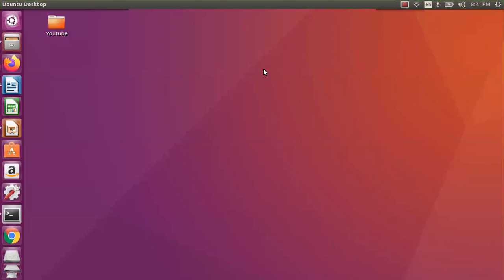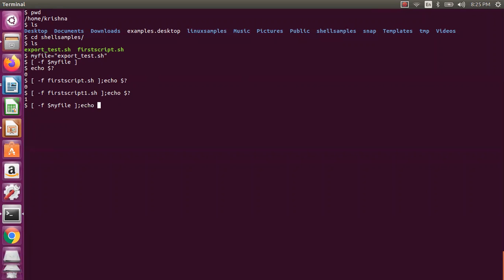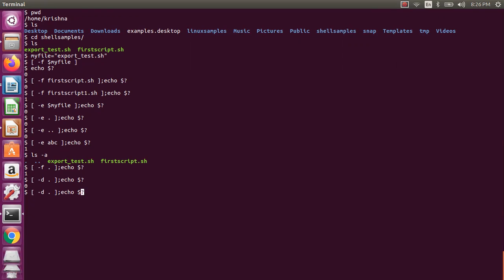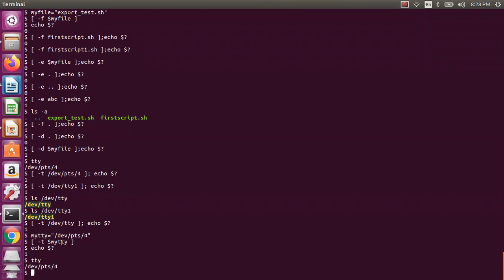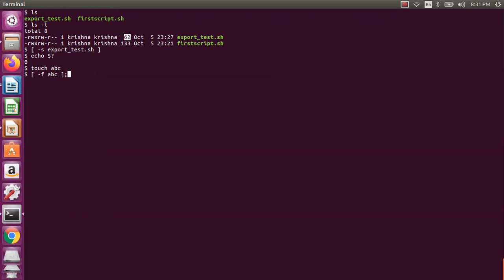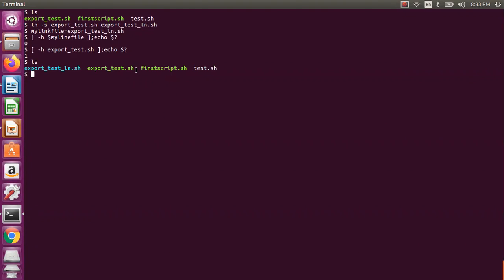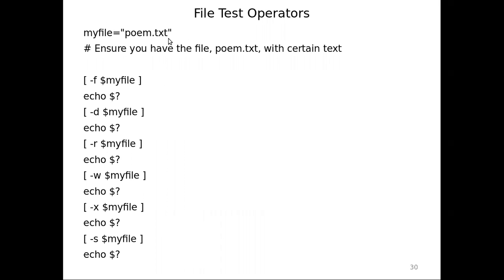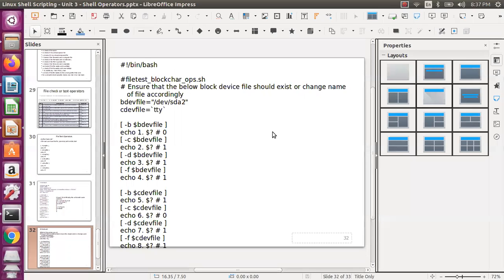Linux Shell Scripting | Unit 3 | Shell Operators | String Test | Part 10 of 11